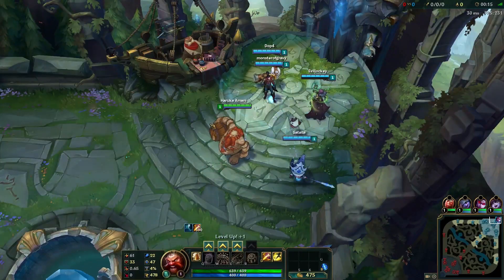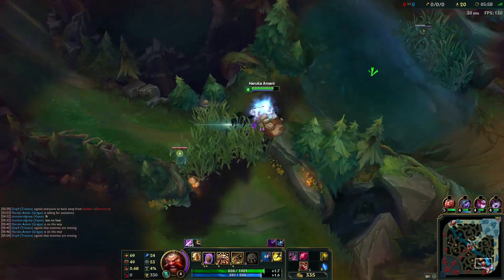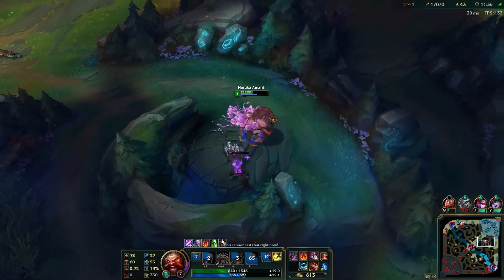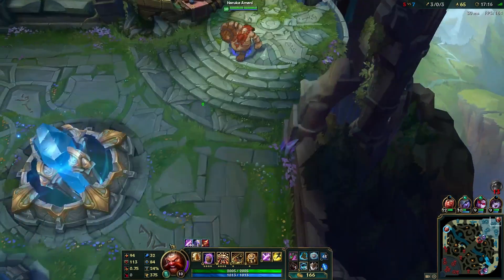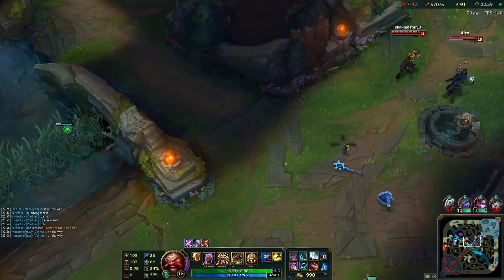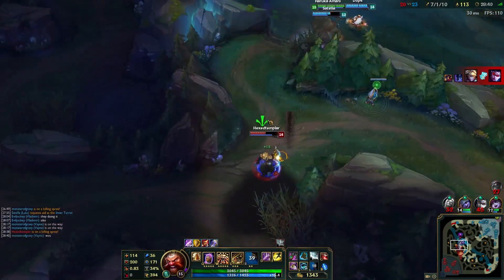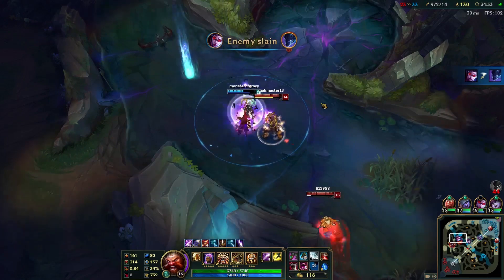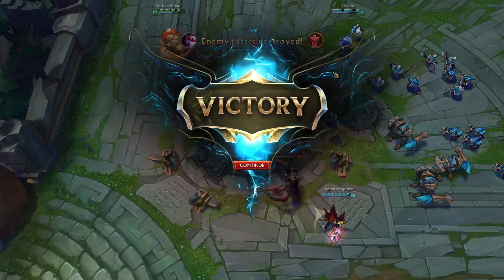[S5/D1] Gragas Jungle, Smurf Ranked Commmentary!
Gragas has a pretty big back, can I fit my whole team on it?
Masteries: 21/9/0 AP ; Runes: (Keep in mind this is a smurf) 9 MPen Reds, 9 Flat Armor Yellow, 9 MR Blues, 3 AP Quints